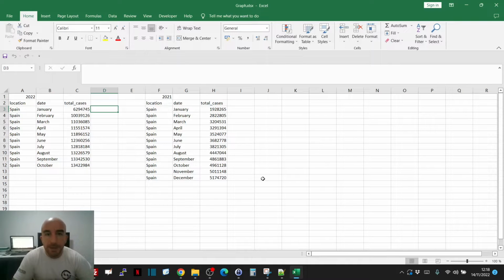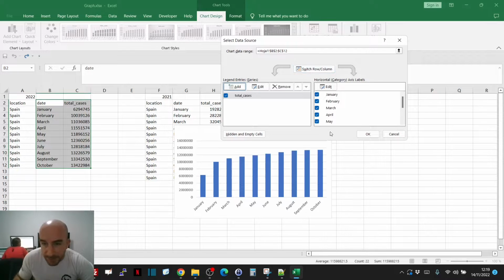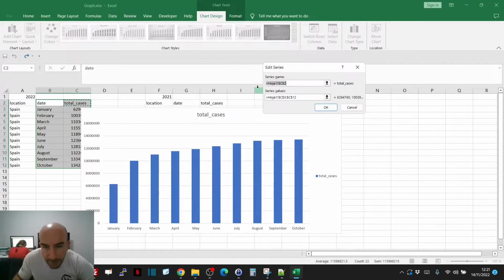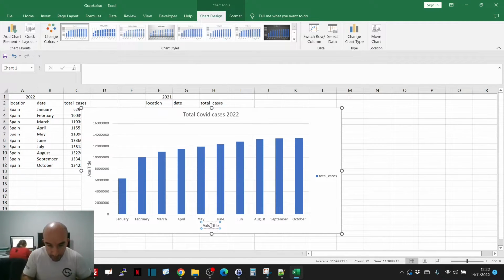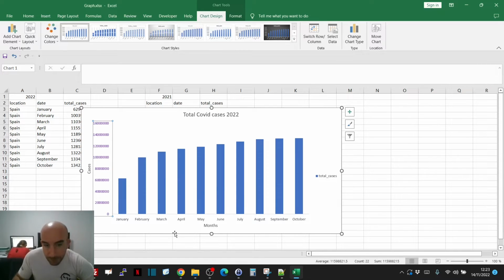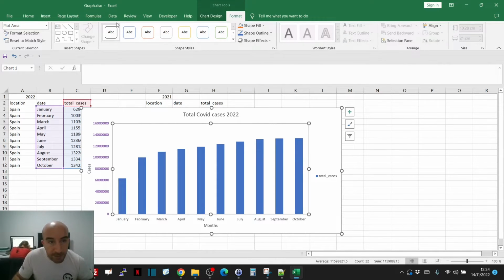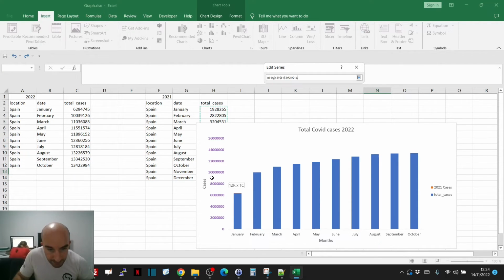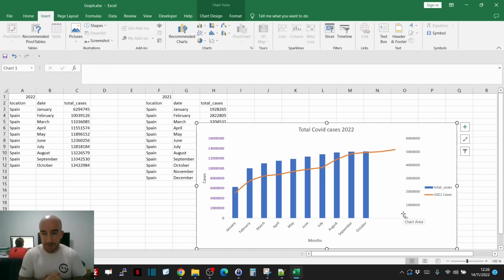EXCEL: How to add GRAPHS and CHARTS in Excel. Basics.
Today we are going to show how to add graphs and charts to Microsoft Excel.